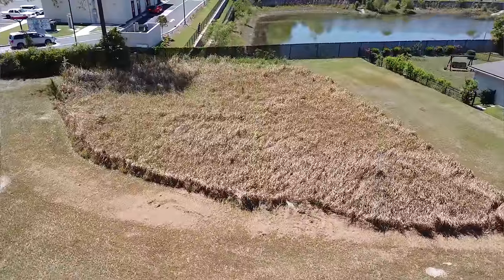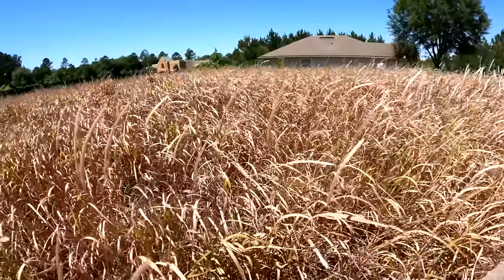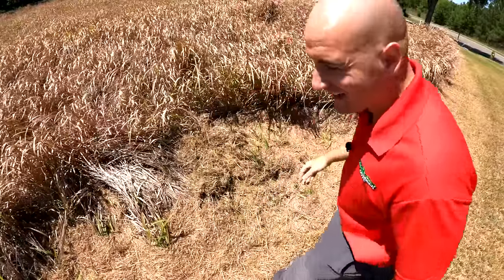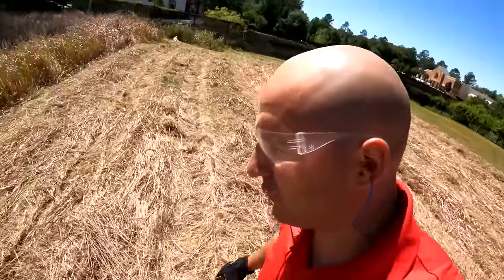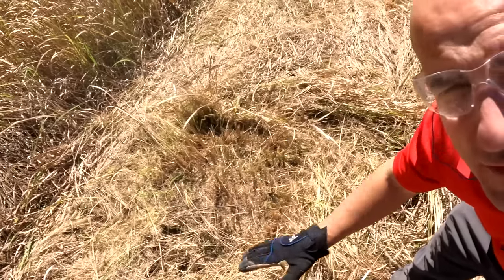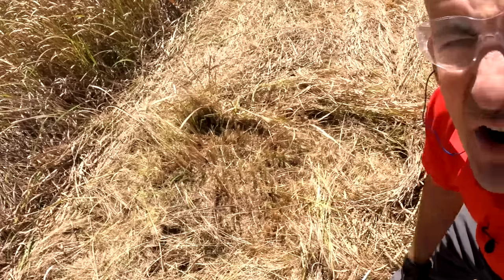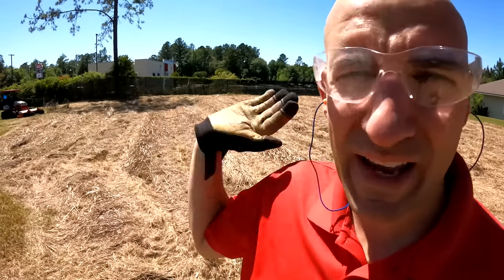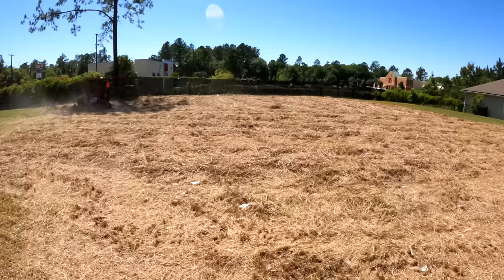ABANDONED Neighborhood - FIRST Mow In 5 YEARS (TALL Grass: Ventrac 4520)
This abandoned real estate development was ENTIRELY cleared for over a hundred houses back in the mid/late 2000's. Now, 15 years later, it has been abandoned back to nature except for the three homes that were built before the developer closed up shop and the front area that the city maintains.

We help them out by clearing a section of tall grass that desperately needs mowing they have ignored for five years, according to one of the neighbors we talked to. This was mowing tall, thick, dry grass with the Ventrac 4520 and HQ682 Tough Cut deck.

I started a @ventrac Owner's Group on Facebook, so if you are in the market for one of these machines you can ask any questions you need to and if you are a current owner you can give me some pointers and advice as I learn the ropes of this machine